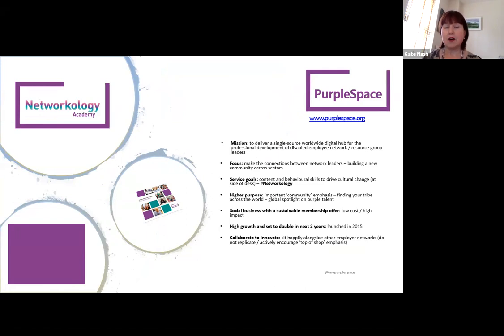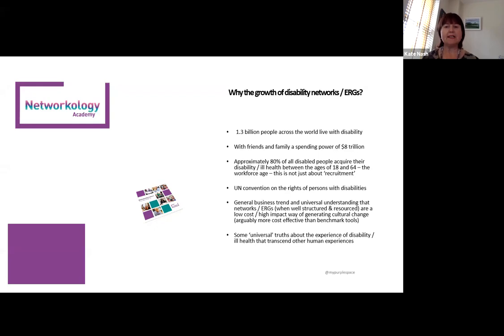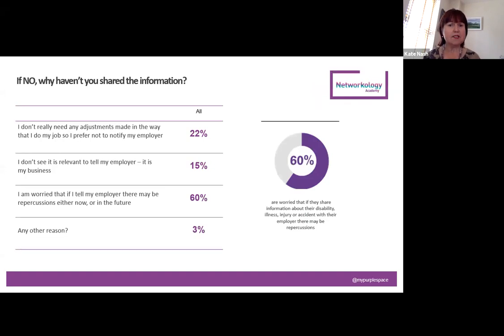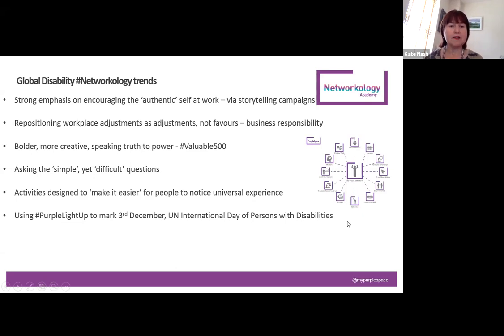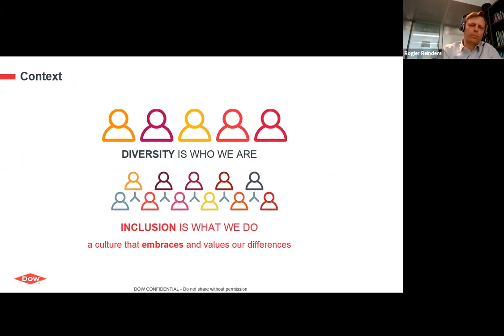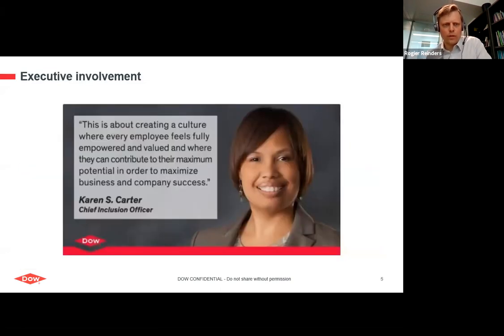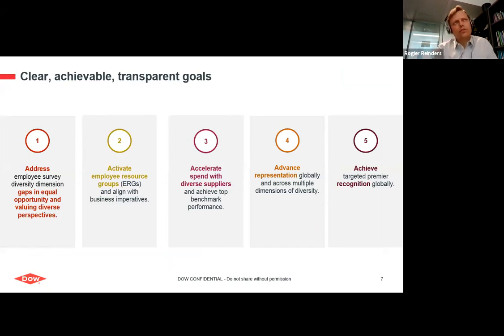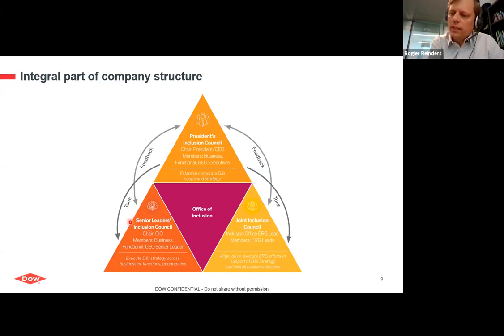Webinar: Globalising Employee Resource Groups on disability, 22 May 2019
Employee Resource Groups (ERGs) of workers with disabilities have proven to be a successful mechanism to make the needs of employees with disabilities heard and addressed in companies where these ERGs exist. Multinational enterprises with disability ERGs face the challenge of making these groups effective around the globe.

The webinar featured Kate Nash, CEO and Creator of PurpleSpace, the world’s only networking and professional development hub for employees with disabilities, as well as Rogier Reinders, chair of Dow's Disability Employee Network for Europe, the Middle East, Africa and India (EMEAI). The webinar was moderated by Yves Veulliet, Global Disability & Inclusion Leader at IBM.

Speakers:
- Kate Nash, PurpleSpace
- Rogier Reinders, Dow

Moderator:
- Yves Veulliet, IBM

Find out more about the ILO Global Business and Disability Network